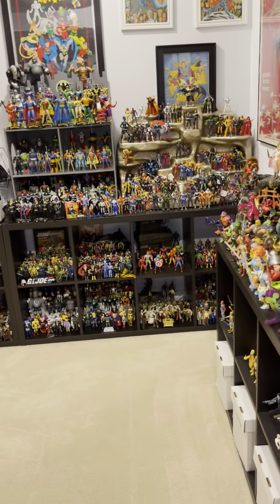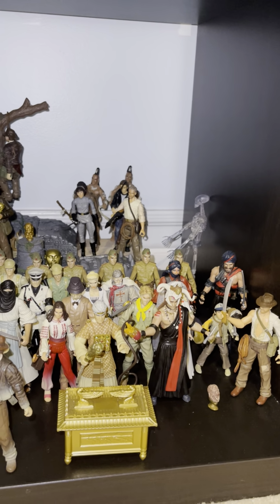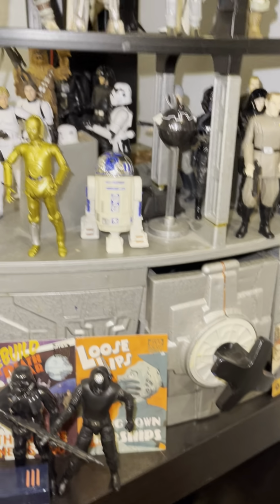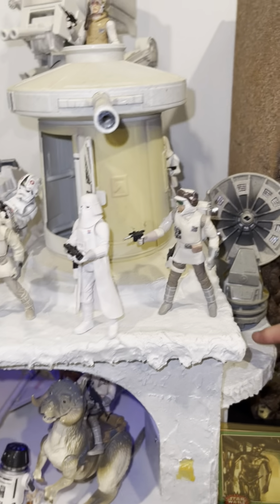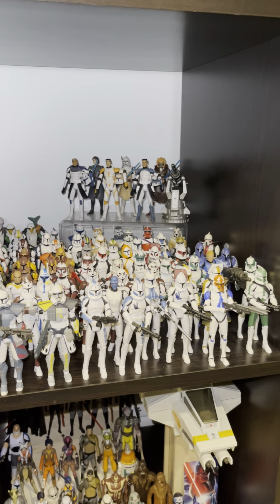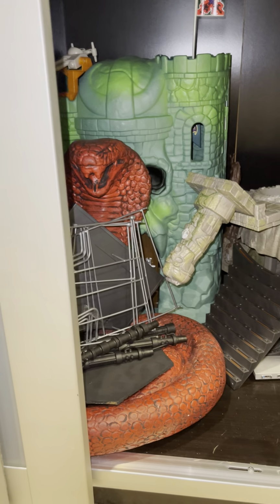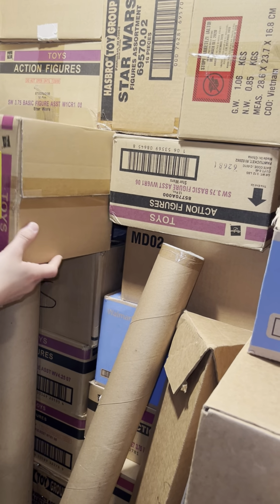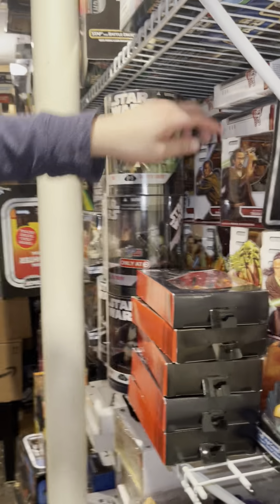Action Figure Collection Walkthrough Part 2